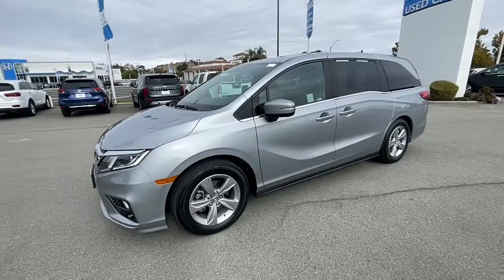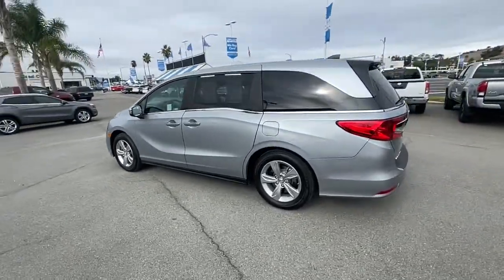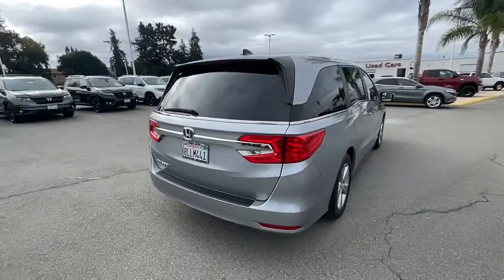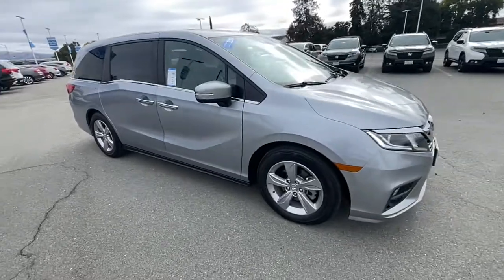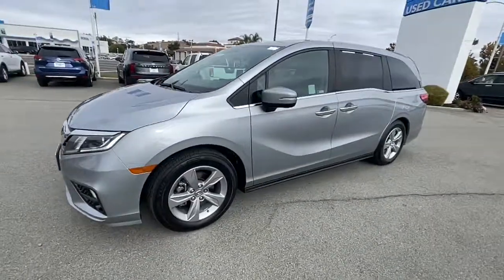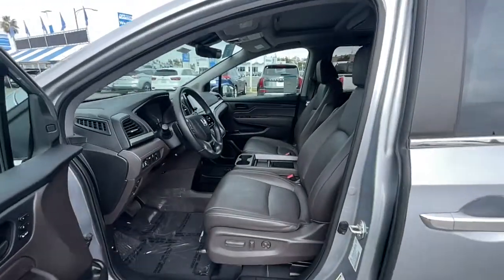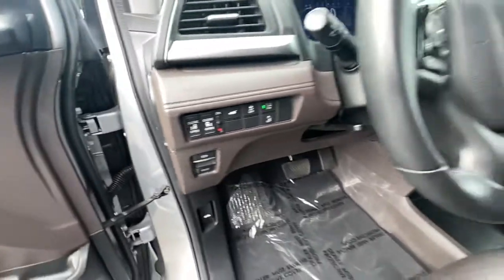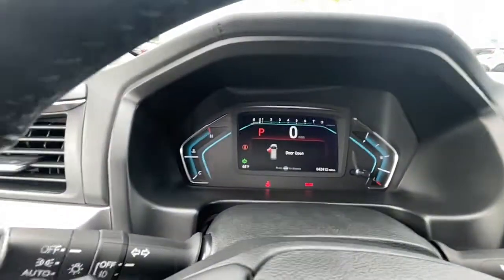2019 Honda Odyssey San Jose CA 19840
2019 Honda Odyssey EX-L w/Navi/RES Automatic - Stock#: 19840

Capitol Honda
745 Capitol Expressway Auto Mall

Certified. Lunar Silver Metallic 2019 Honda Odyssey EX-L FWD 9-Speed Automatic 3.5L V6 SOHC i-VTEC 24VRecent Arrival! 19/28 City/Highway MPGHondaTrue Certified Details: * Roadside Assistance * Warranty Deductible: $0 * Limited Warranty: 12 Month/12000 Mile (whichever comes first) after new car warranty expires or from certified purchase date * 182 Point Inspection * Powertrain Limited Warranty: 84 Month/100000 Mile (whichever comes first) from original in-service date * Vehicles purchased within New Vehicle Limited Warranty period: extends New Vehicle Limited Warranty to 4 years*/48000 miles*. Honda Care Motor Club Partner for 1 year/12000 miles. Up to two complimentary oil changes within the first year of ownership. SiriusXM 90-Day Trial * Vehicle History * Transferable Warranty Air Conditioning Climate Control Dual Zone Climate Control Cruise Control Tinted Windows Power Steering Power Windows Power Mirrors Leather Steering Wheel Leather Shifter Power Drivers Seat Power Passenger Seat Memory Seat Position Rear Air Conditioning Clock Tachometer Digital Info Center Homelink System Tilt Steering Wheel Telescoping Steering Wheel Steering Wheel Radio Controls Sunroof Moonroof Driver Airbag Passenger Airbag Side Airbags Keyless Entry Security System ABS Brakes Traction Control Dynamic Stability Rear Defogger Fog Lights Intermittent Wipers AM/FM Anti-Theft Leather Interior Surface 7 Speakers Radio data system Automatic temperature control Power driver seat A/V remote: CabinControl Four wheel independent suspension 4-Wheel Disc Brakes Anti-whiplash front head restraints Dual front impact airbags Dual front side impact airbags Emergency communication system Front anti-roll bar Knee airbag Low tire pressure warning Occupant sensing airbag Overhead airbag Rear anti-roll bar Power Liftgate Brake assist Forward collision: Collision Mitigation Braking System (CMBS) + FCW mitigation Lane departure: Lane Keeping Assist System (LKAS) active Exterior Parking Camera Rear Auto High-beam Headlights Delay-off headlights Fully automatic headlights Bumpers: body-color Heated door mirrors Power door mirrors Spoiler Turn signal indicator mirrors Apple CarPlay/Android Auto Auto-dimming Rear-View mirror Driver door bin Driver vanity mirror Front reading lights Illuminated entry Outside temperature display Overhead console Passenger seat mounted armrest Passenger vanity mirror Rear reading lights Rear seat center armrest Sun blinds Telescoping steering wheel 3rd row seats: split-bench Drivers Seat Mounted Armrest Front Bucket Seats Heated Front Bucket Seats Heated front seats Leather Seat Trim Reclining 3rd row seat Split folding rear seat Passenger door bin Rear window wiper 4.33 Axle Ratio 3rd Row Seating Aux. Audio Input Bluetooth Carpeted Floor Mats Center Arm Rest Center Console Child Proof Door Locks Daytime Running Lights Dual Power Sliding Doors Front Heated Seats Heated Mirrors Navigation System Overhead Console Power Lift Gate Power Sliding Door Rear Radio Control Rear Spoiler Rear Spoiler Rear Wipers Remote Trunk Lid Reverse Camera Roll Stability Control Side Curtain Airbags Sliding Rear Window Tire Pressure Monitor Vanity Mirrors - Contact Pre-Owned Internet Sales at or for more information. -